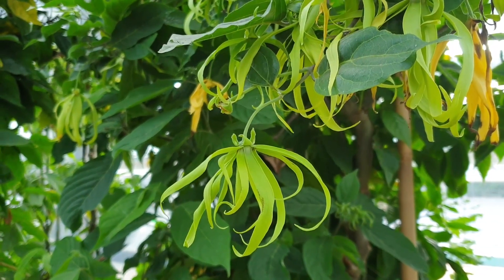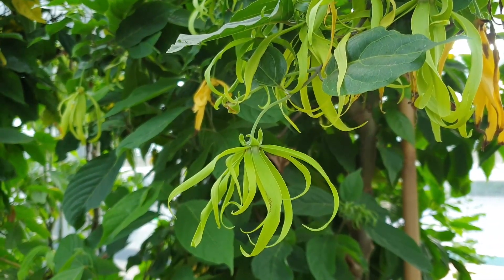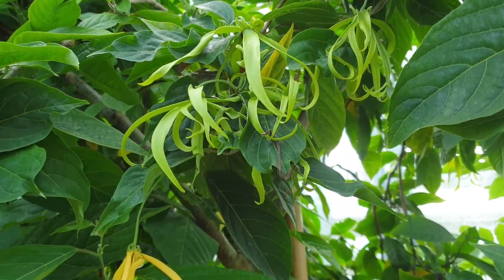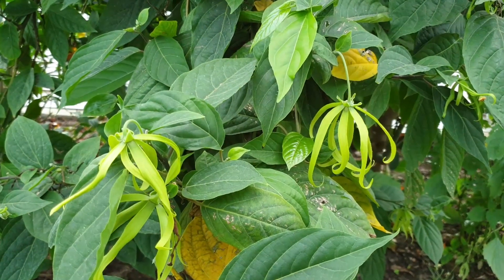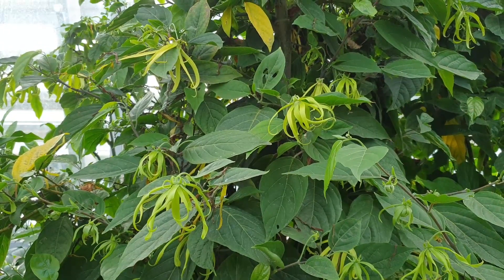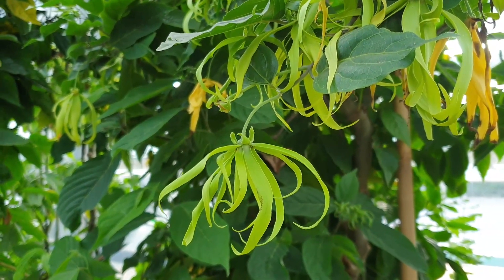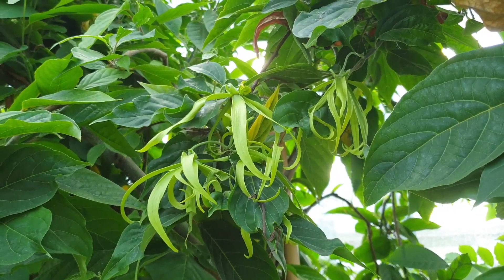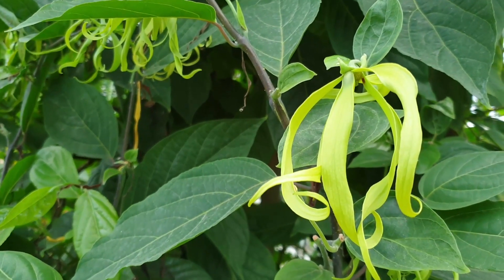Ylang ylang tree - grow & care (Cananga odorata)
Ylang ylang tree for sale
Alternative names: Cananga odorata, Ilang ilang

Ylang ylang tree for sale - All what need to know before buy the plant.